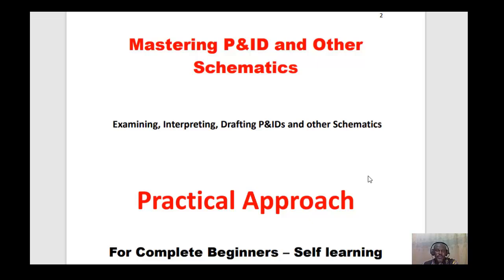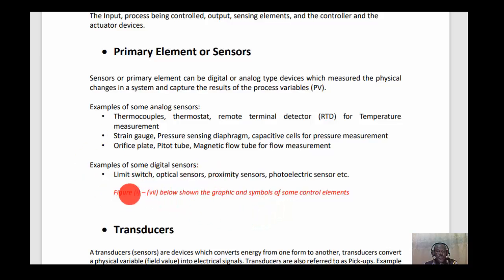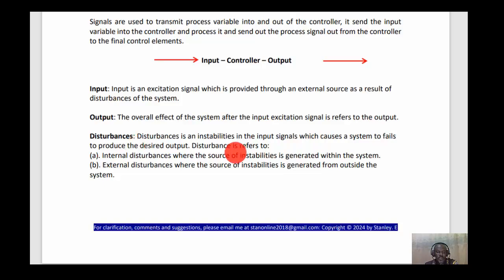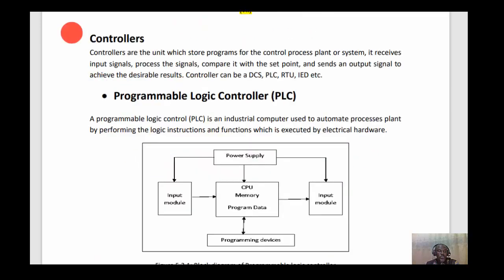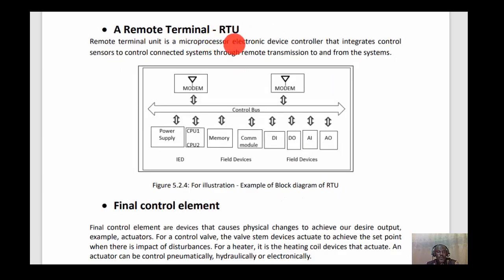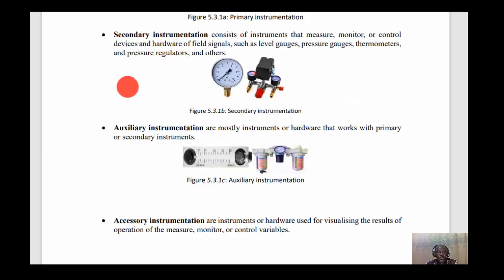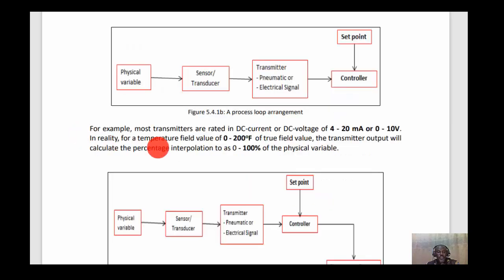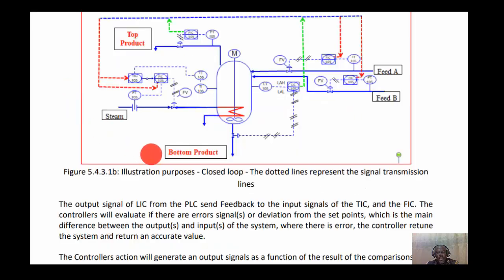Mastering P&ID and Other Schematics: Chapter Five Lesson 1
Mastering P&ID and Other Schematics: Chapter Five Lesson 1: Components of Process Control Loop and Symbols in P&ID design